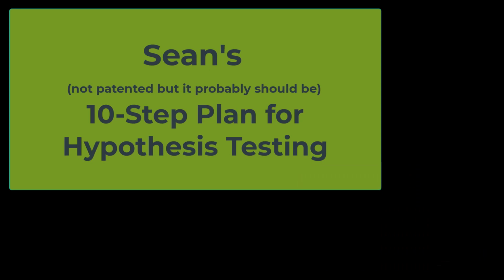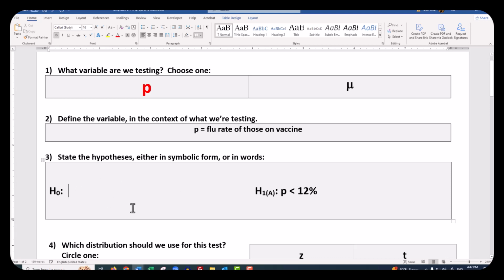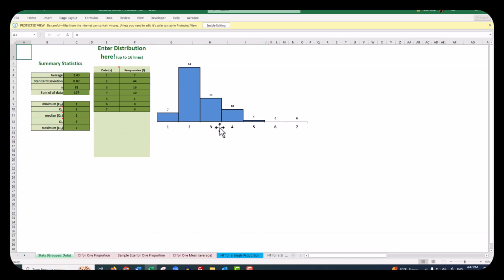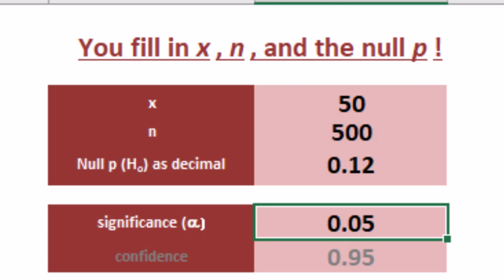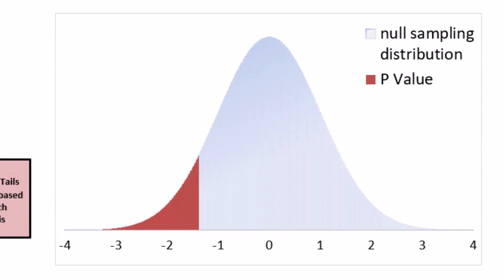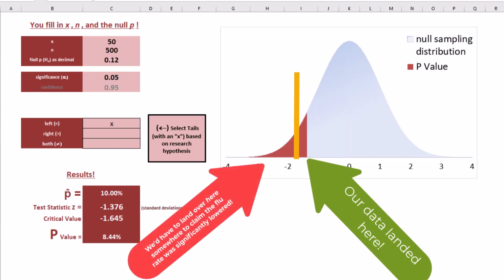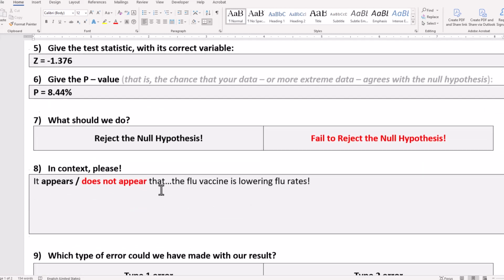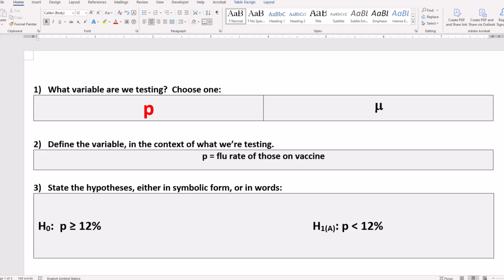Video 3!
The 10-Step Plan!